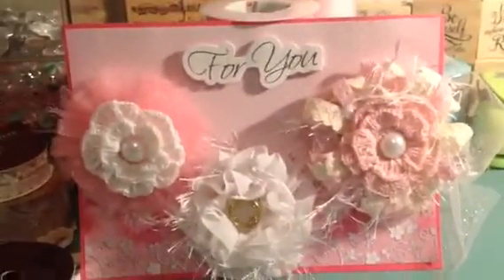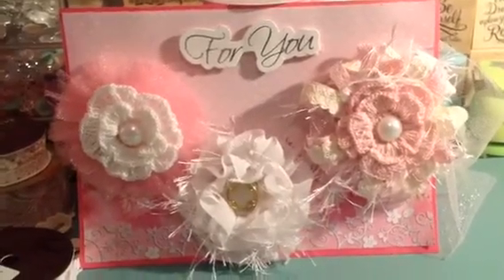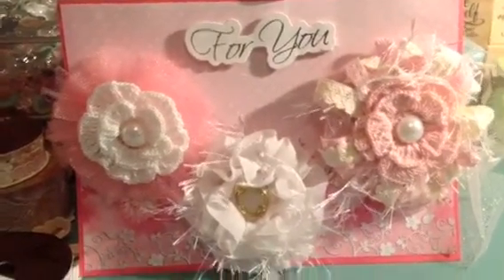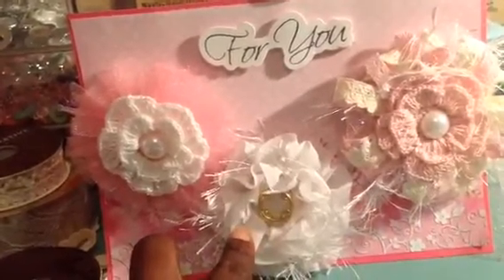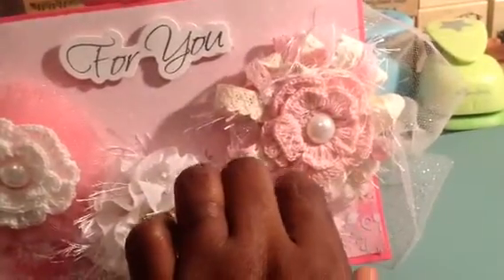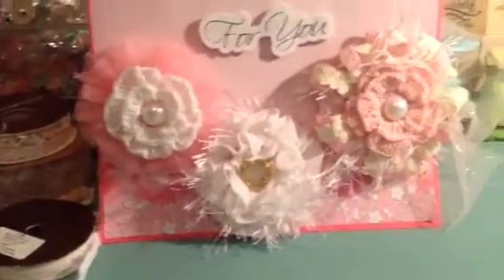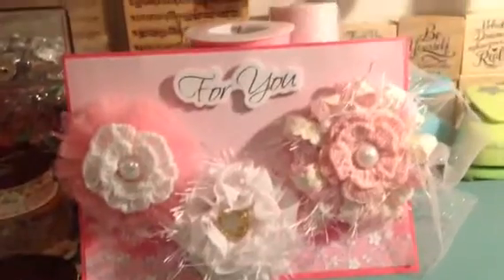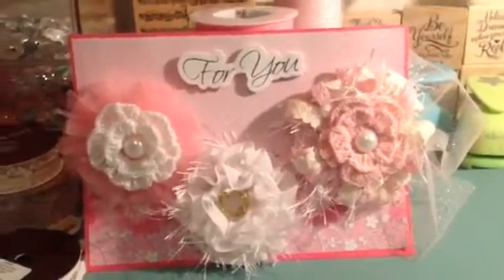Project share "Flowers"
FB swap "Crafting Love"